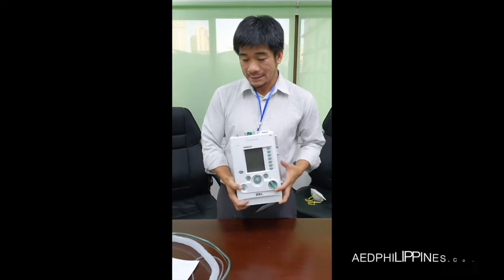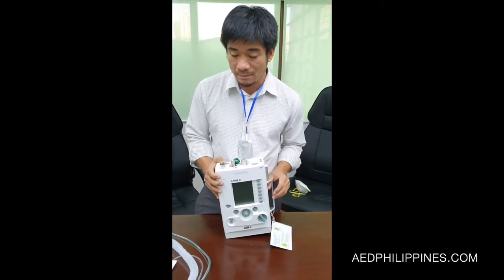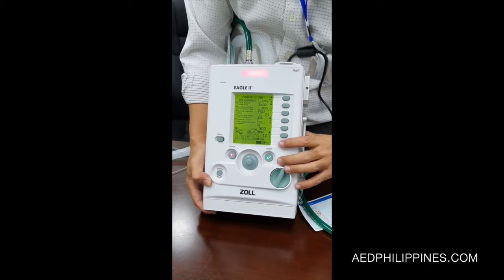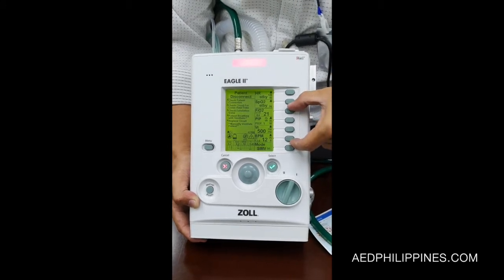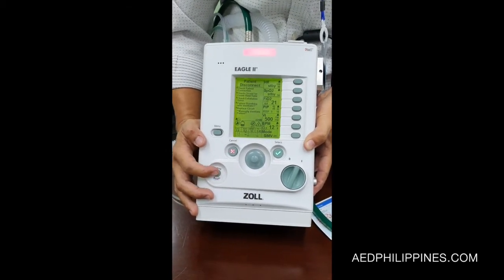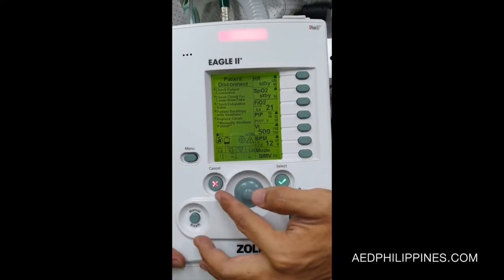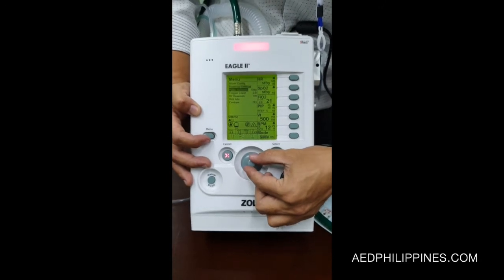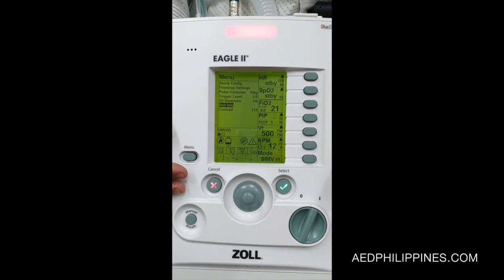How to use ZOLL EAGLE II ventilator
Short tutorial demonstration video on the functionality of the ZOLL EAGLE II ventilator.